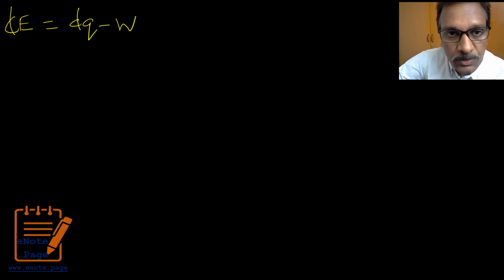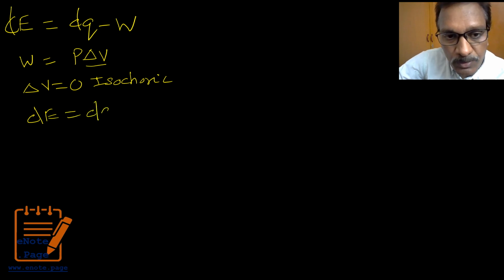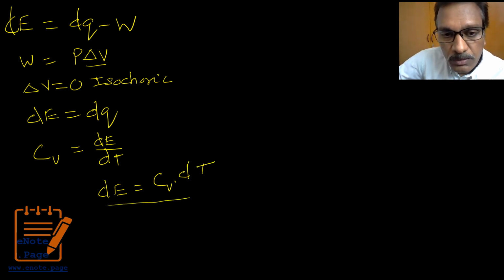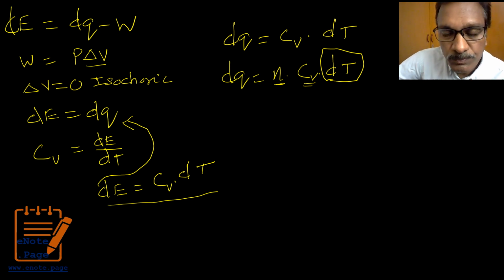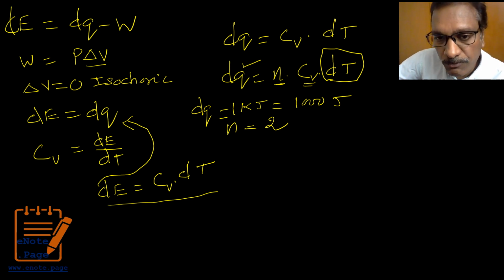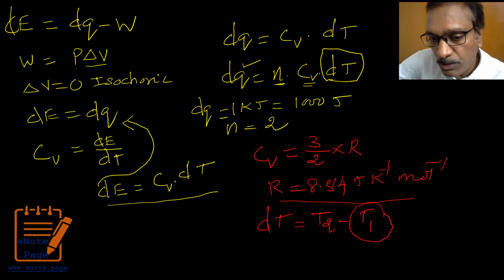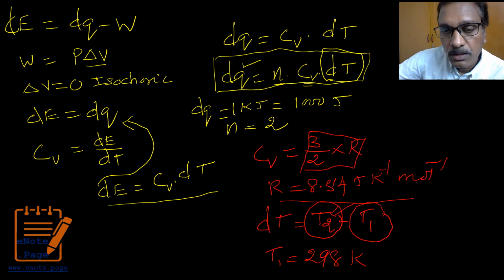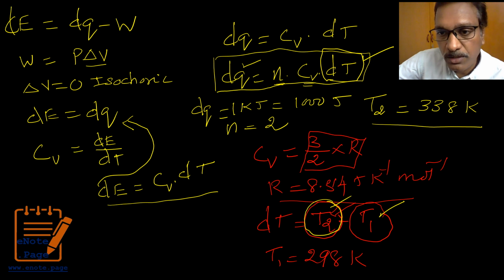IIT-JAM 2022 Chemistry Question - Heat Capacity at constant volume - I law of Thermodynamics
Question # 56
Heat Capacity at constant volume
I law of Thermodynamics

At constant volume, 1.0 kJ of heat is transferred to 2 moles of an ideal gas at 1 atm and 298 K. The final temperature of the ideal gas is ______ K.
(round off to one decimal place)
[Given: R = 8.314 J K-1 mol-1]

By,
Dr. M Kanagasabapathy
Assistant Professor
Department of Chemistry
Rajapalayam Rajus’ College
Madurai Kamaraj University
Rajapalayam Tamil Nadu (IN)